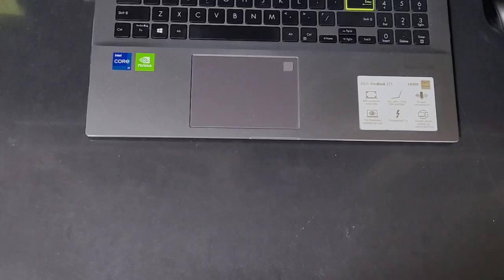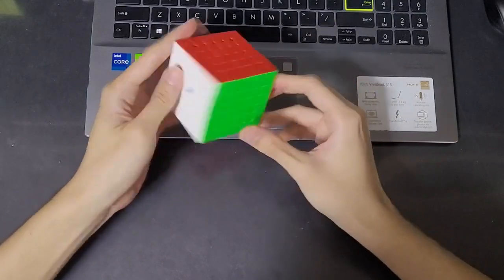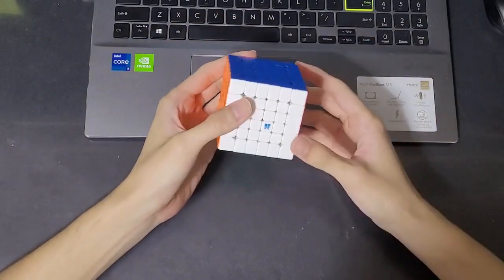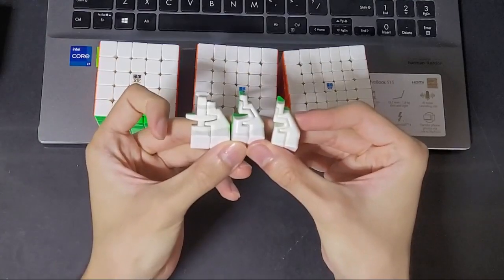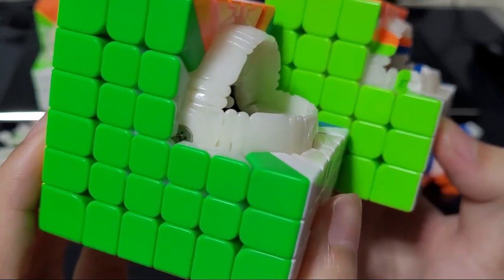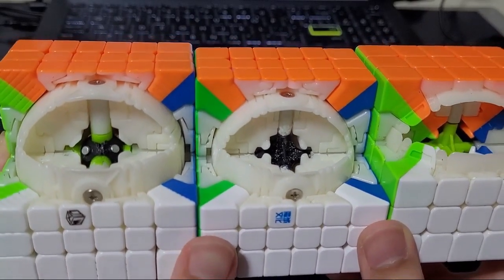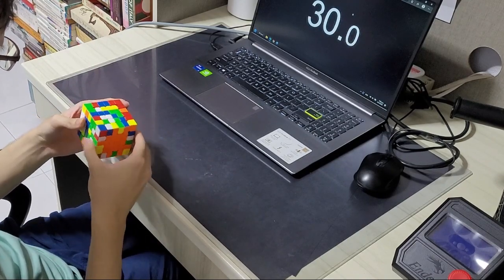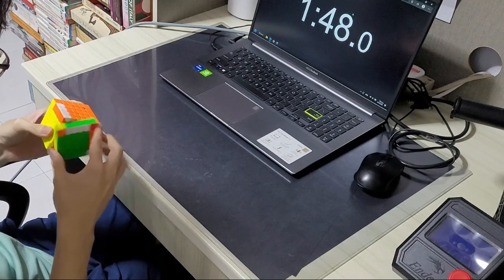Aoshi WRM breaks the '6x6 is the worst cube in a typical 2x2-7x7 lineup' curse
Regarding the core-breaking, my friend who broke his Aoshi core said it happend only to one of his many Aoshi WRMs, and it as after lending it to a lot of people. So it's much more likely that the core broke due to a violent force such as dropping on the ground, and not an issue of the core being weak and breaking under lots of normal use.

In all honestly, my enjoyment of this cube isn't the best, but throwing all subjective things like feel, and plastic, and just focusing on performance, it beats the Aofu and contends with the Aochuang, and these two aren't even bad cubes. Meanwhile, the Aosu WRM's rank is quite untouchable unless a new 4x4 100% copy-pastes it's performance but adds something extra such as factory core-magnets, dual-adjustment, downsizes to 58mm, or is lighter and faster.

0:00 I have all the WRMs
0:31 Performance
3:03 Negatives
3:33 Mechanism
6:53 Conclusion and Recommendations